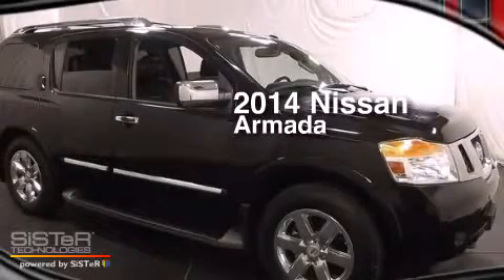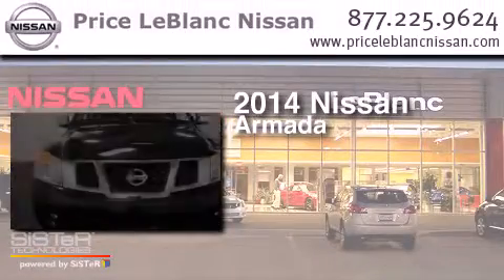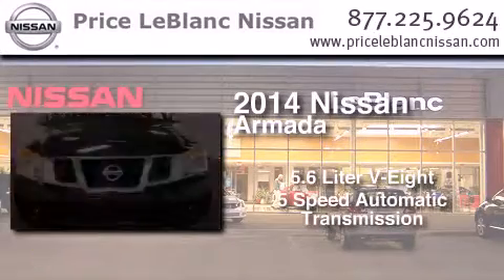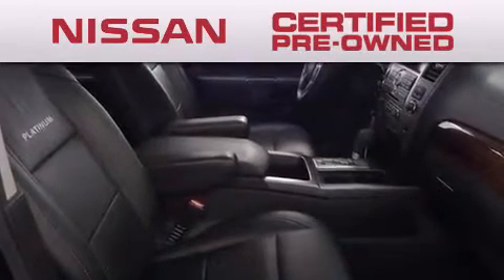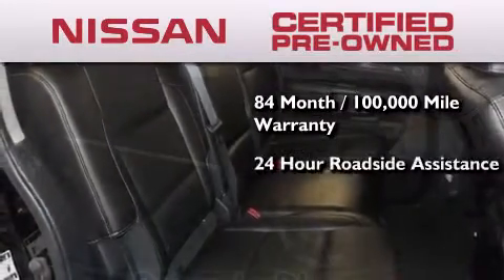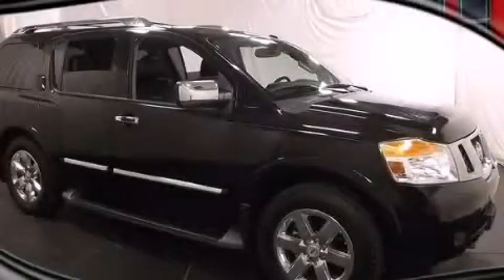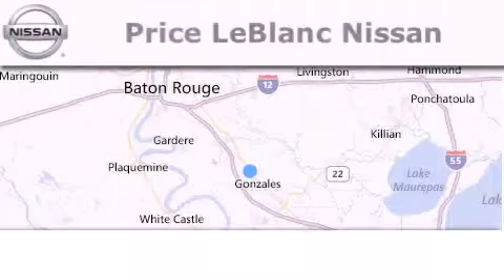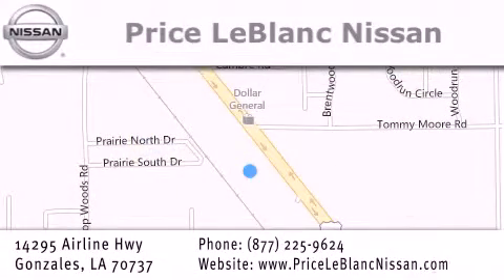2014 Nissan Armada Baton Rouge LA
Have questions ? We've been honored to serve the Gonzales LA area , we promise that your experience at our dealership will exceed your expectations ! Year : 2014 Make : Nissan Model : Armada Engine : 5.6L 8 Cylinder Engine Trans . : Automatic Exterior : Galaxy Black Miles : 2,397 Interior : Charcoal Stock : NI604927 Price LeBlanc Nissan Airline Hwy Gonzales , LA 70737